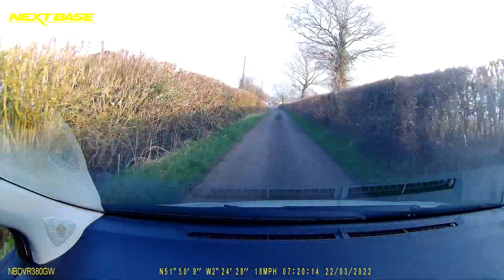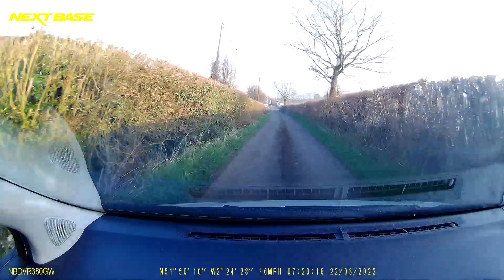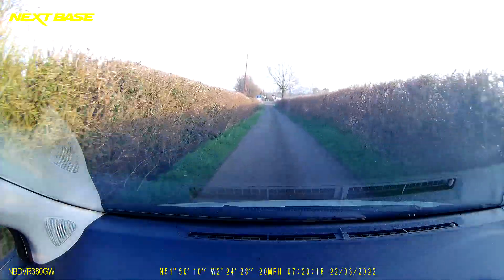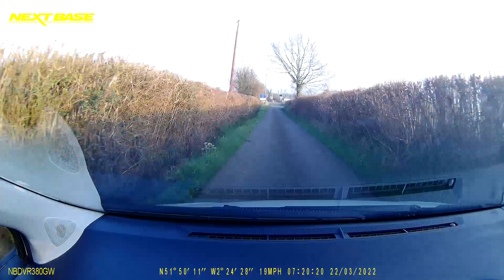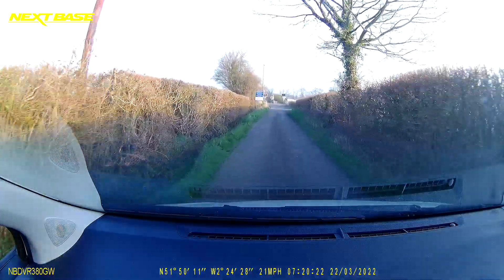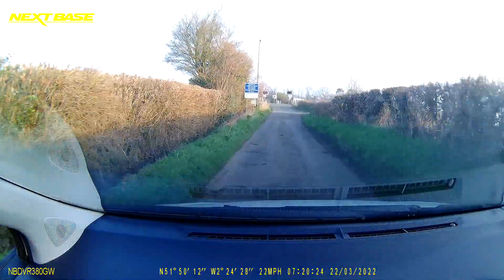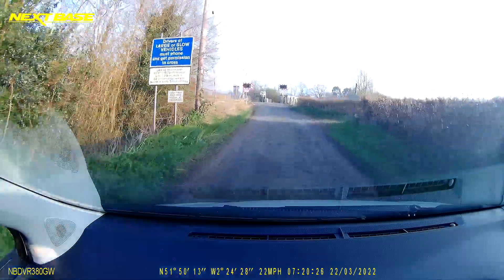野兔 43秒出現